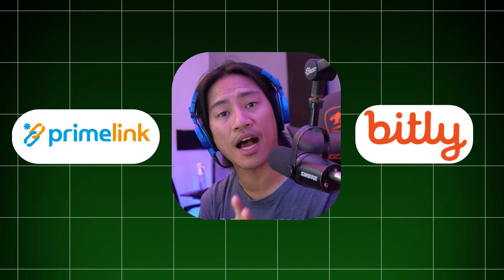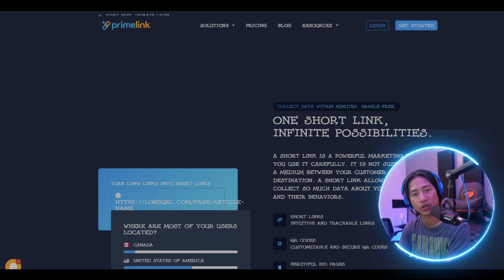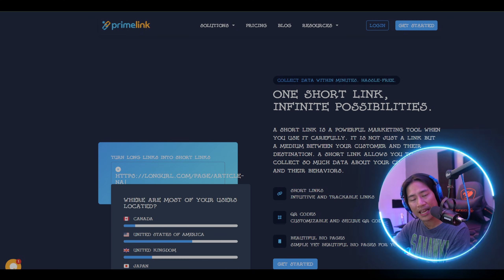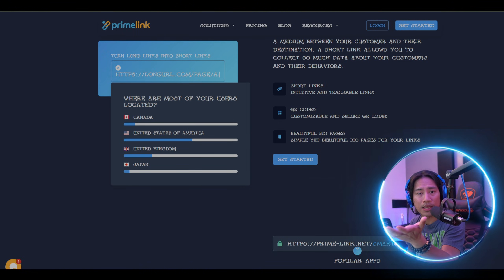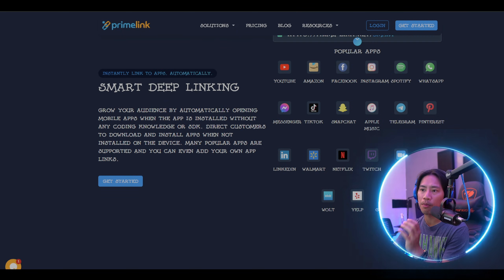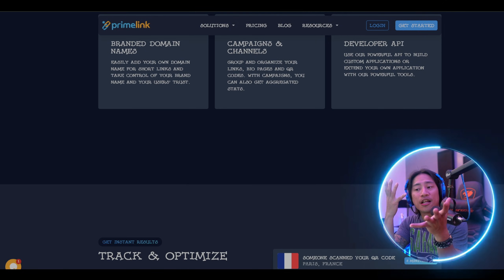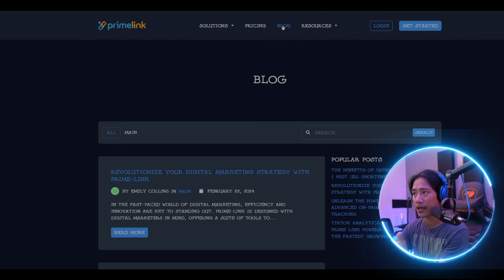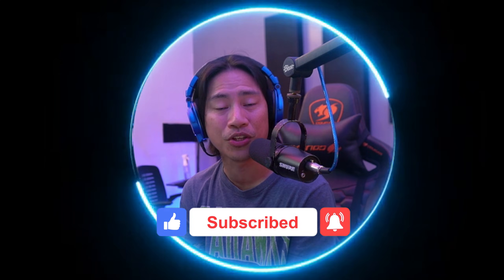TinyURL vs Prime Link : Which Link Shortener is Better?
In this video, we explore the ultimate showdown between TinyURLand Prime Link to decide which is the best URL shortener on the market today! 🤯 While TinyURL has been a go-to for many, Prime-Link is quickly gaining traction with its impressive features and affordability. If you’re searching for a URL shortener that combines top-notch functionality with a budget-friendly price, this comparison is a must-watch!

Prime-Link delivers a variety of incredible features tailored for both individuals and businesses. From customizable URLs and in-depth analytics to seamless integration with social media platforms, it offers exceptional value. Unlike TinyURL Prime Link includes unique options like A/B testing for your URLs, empowering you to optimize performance effectively. Its intuitive interface also makes it easy for beginners to manage their links without hassle. With these standout features at a competitive price, Prime Link emerges as a top contender for the best URL shortener.

Enjoyed the video? We’d love to hear from you-do you prefer TinyURL, or are you excited about what Prime-Link brings to the table? 🌟

TimeStamp
00:00 - Intro
00:08 - Comparison Software
05:18 - Outro